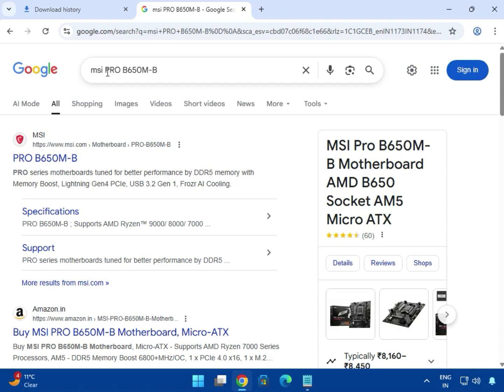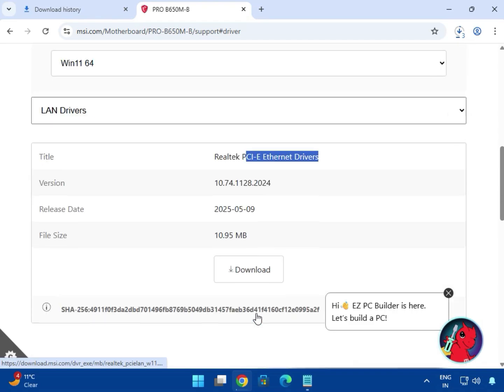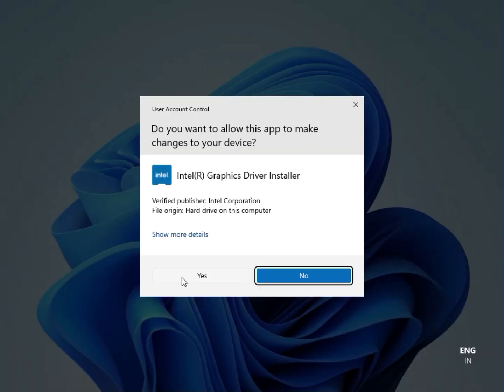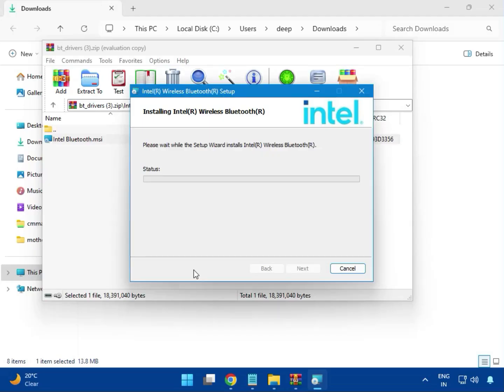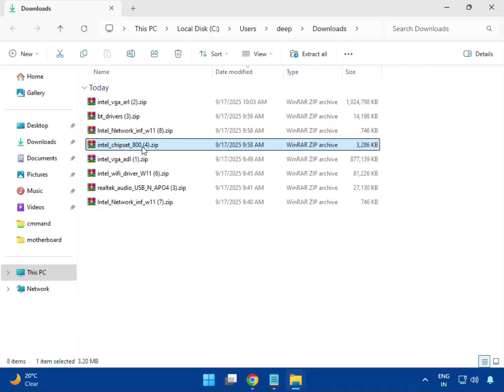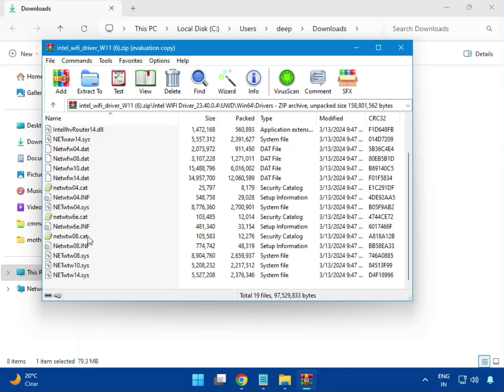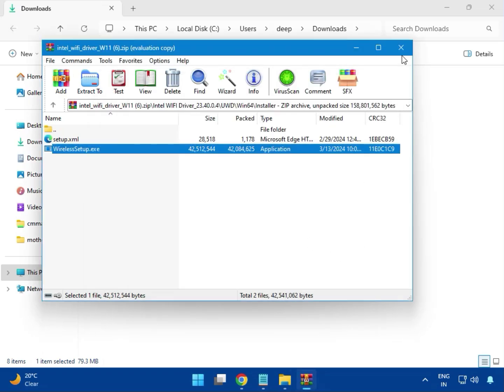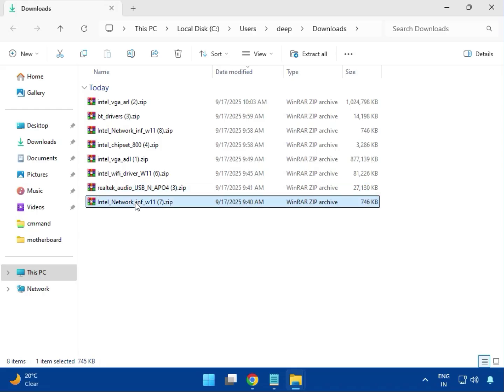MSI PRO B650M B Motherboard Drivers Setup | Windows 10/11 Full Install Guide